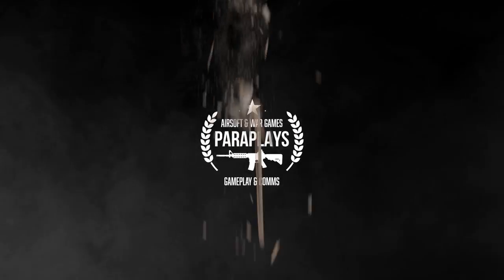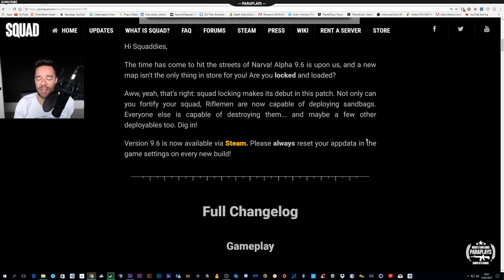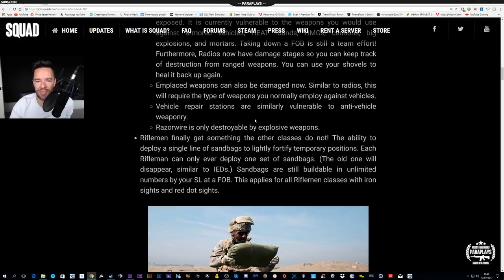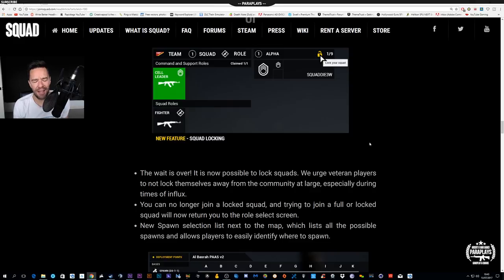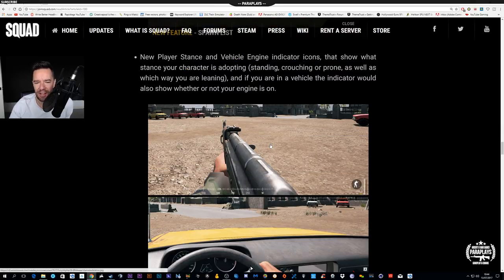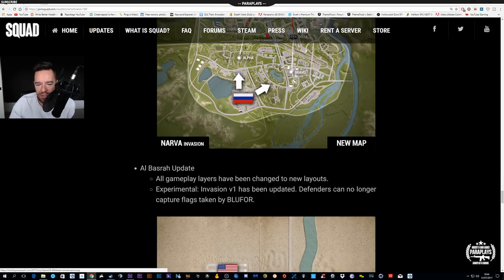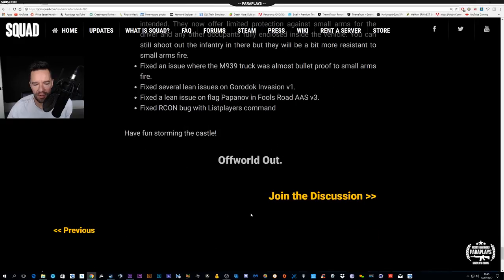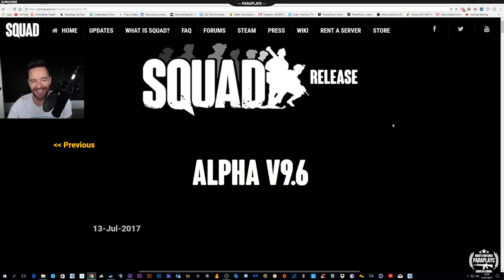Squad ►V9.6 is now Released.. Release Notes Here.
Squad v9.6 is released. - Release notes here.

Hello and welcome to a Squad overview of v.9.6 with a new map Narvo and some limited new features, lets take a look at the release notes.